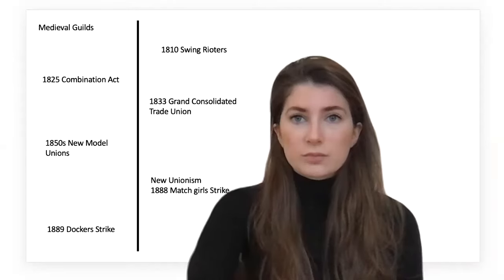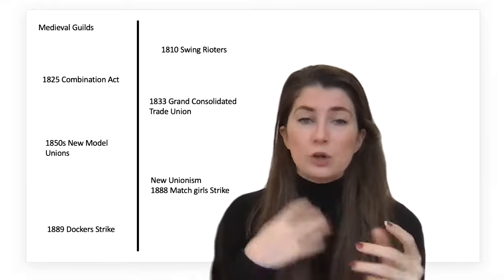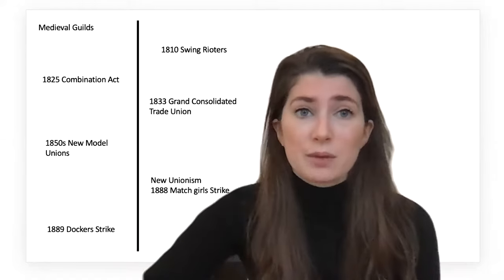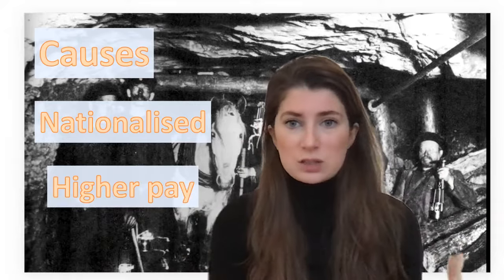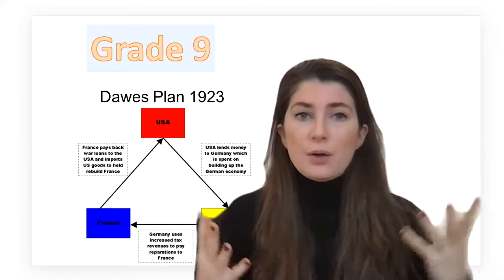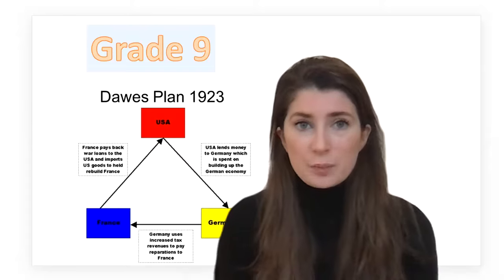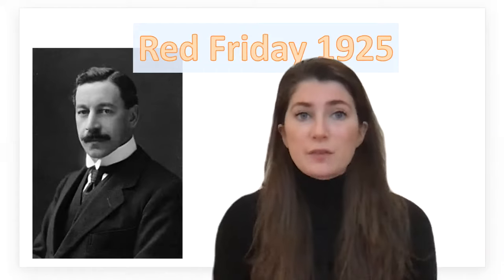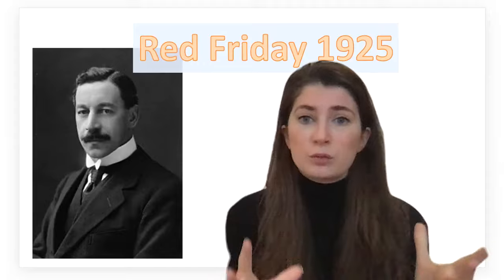GCSE HISTORY | POWER AND THE PEOPLE | THE GENERAL STRIKE: CAUSES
Download a free sample Power and the People Active Revision Booklet (sample)

The causes of the General Strike 1926 explained by a fully qualified history teacher for GCSE course. See second video for the events and outcomes. Part of a series of lockdown lessons for students.